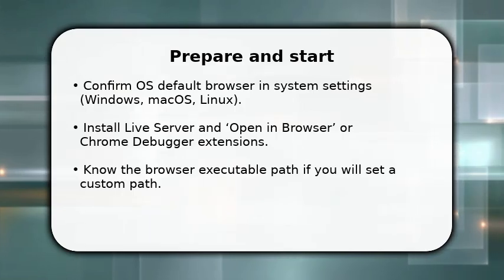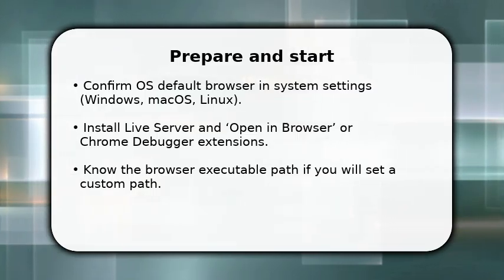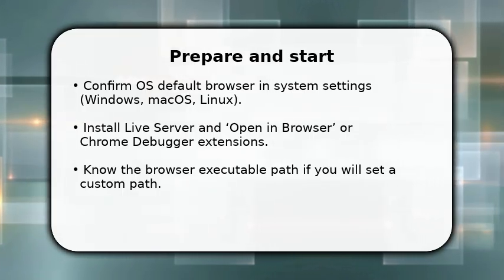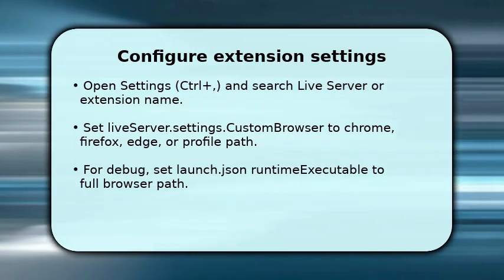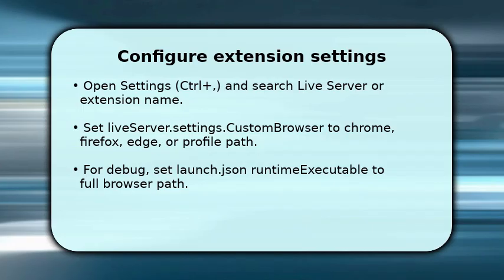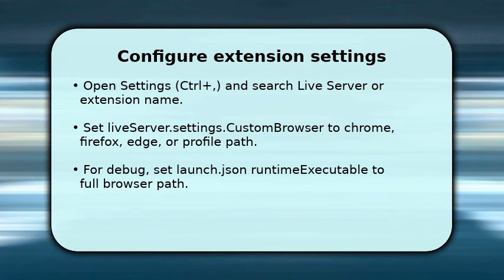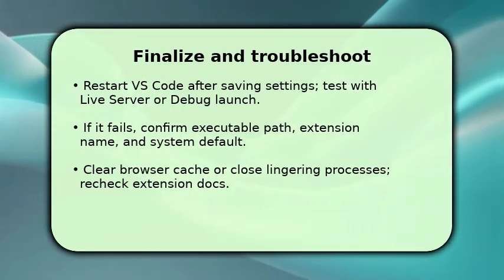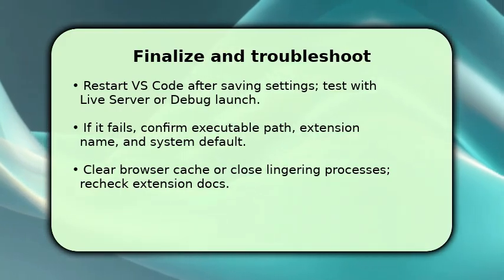How to Change Vs Code Default Browser - Which Is Better?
Discover the best practices for changing your default web browser in Visual Studio Code. This video guides you through setting up alternative browsers, comparing their features and benefits to enhance coding efficiency.